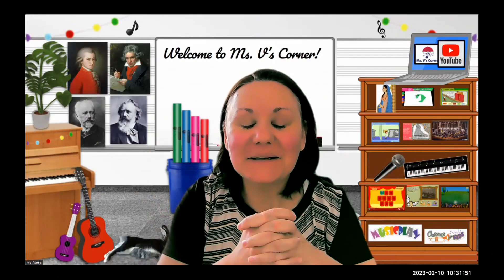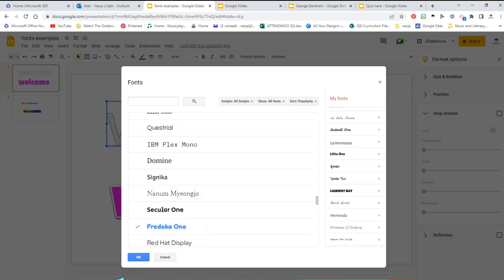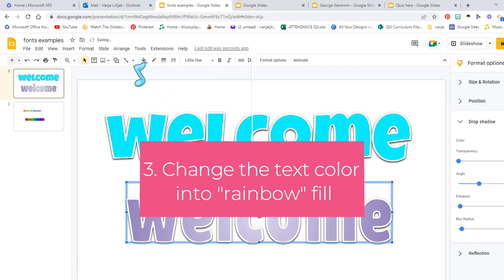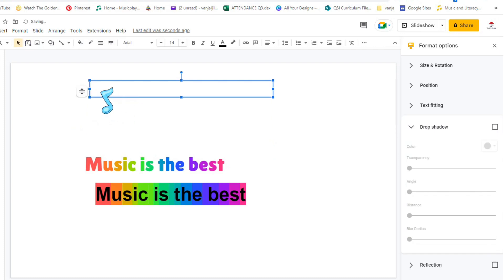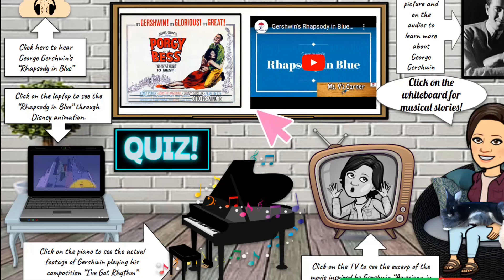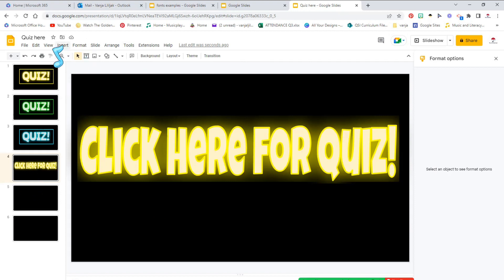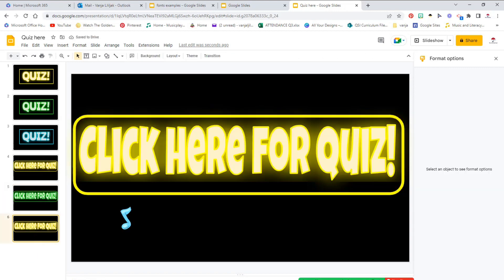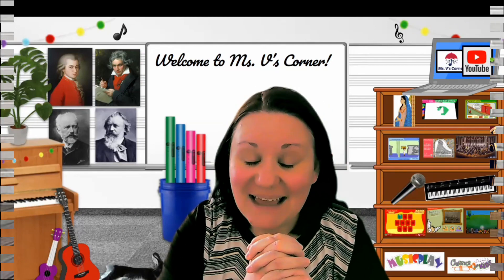How to make sticker text and neon signs using Google Slides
Welcome to Ms. V’s Corner!
In this video you will learn how to use and change the text in Google Slides: 1. How to make “sticker” texts
2. How to change the color gradient using Word Art
3. How to use an add on – Magic Rainbow Unicorns on text
4. How to make “neon” signs
5. How to turn the “neon” sign into a GIF using Tall Tweets
- Here are copies of my google slides templates mentioned in the video: